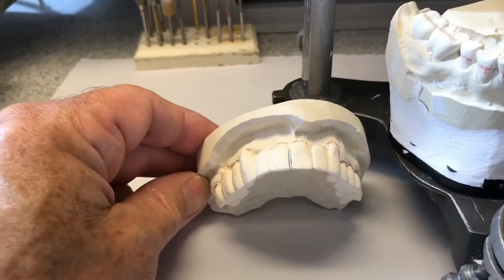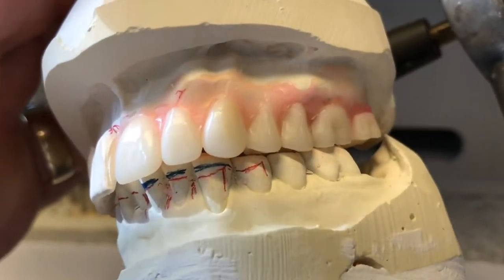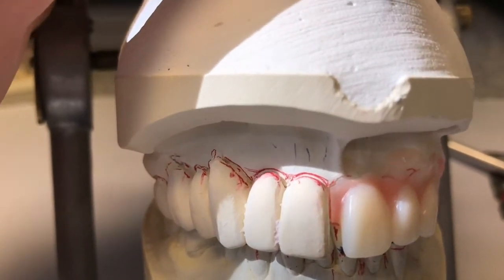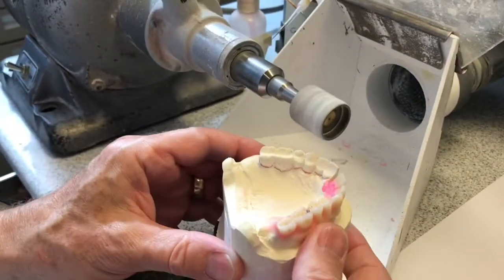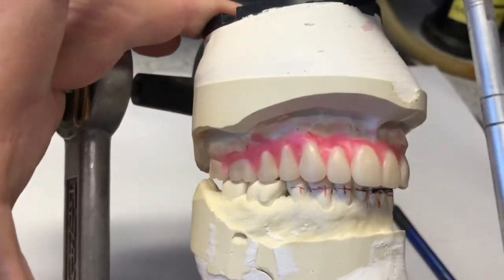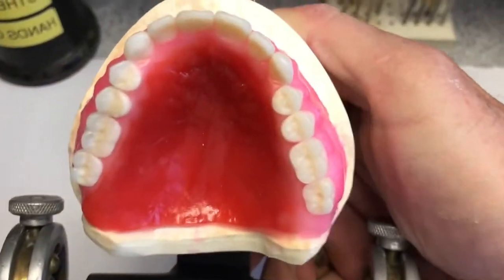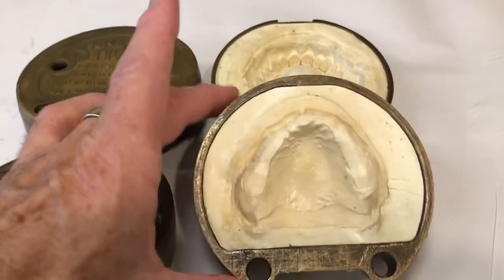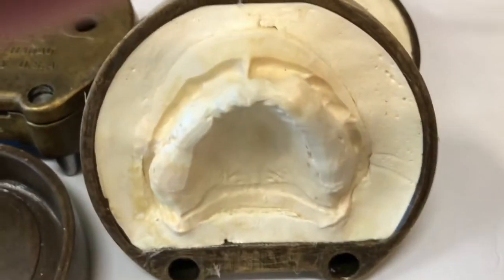Immediate complete denture set-up overview with lab fabricated surgical guide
Video and information pertaining to immediate complete denture laboratory tooth set-up and fabrication including a processed surgical guide.